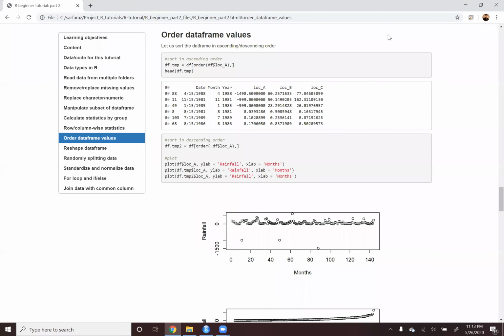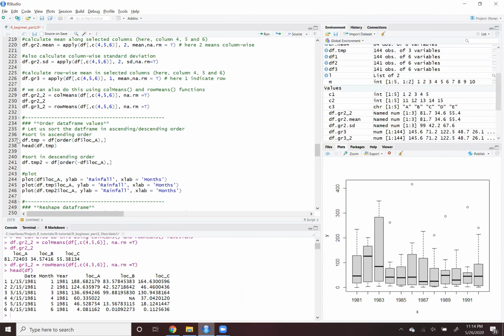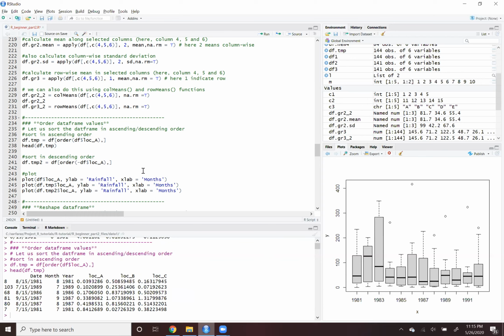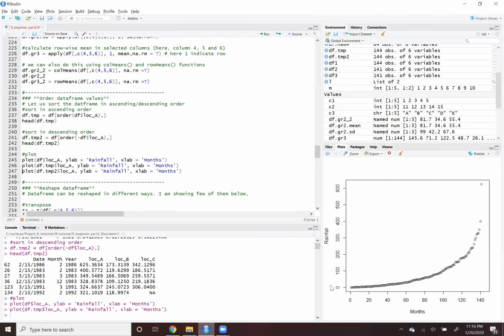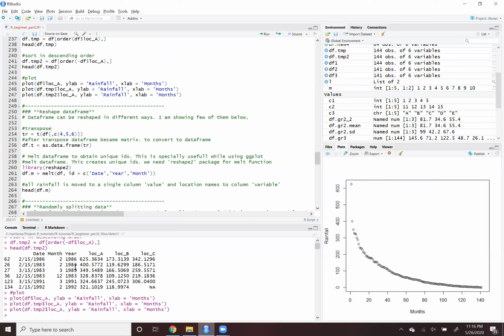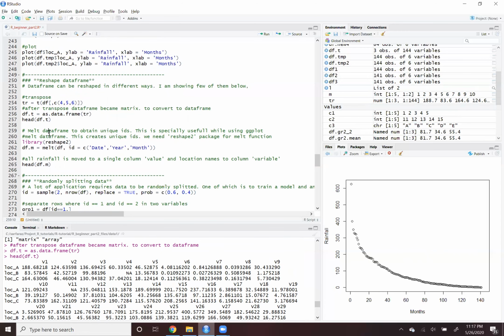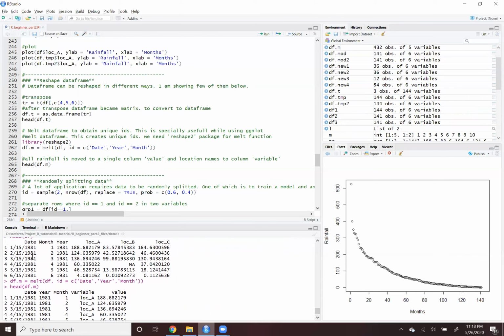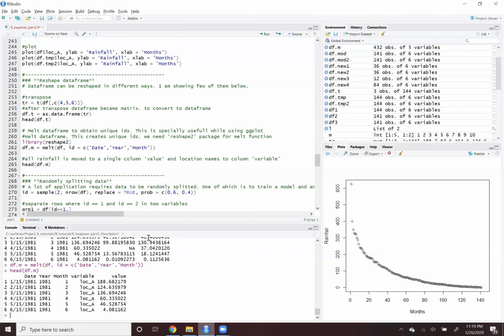2.7: Sort dataframe